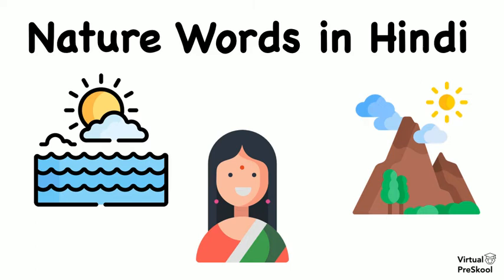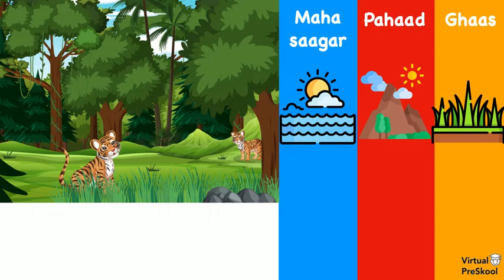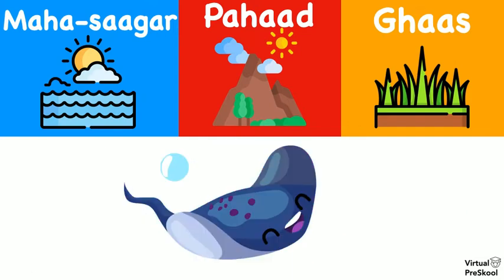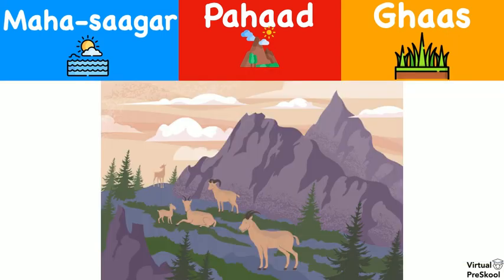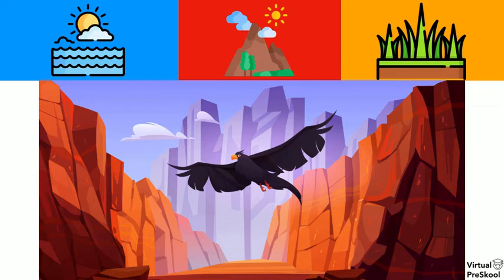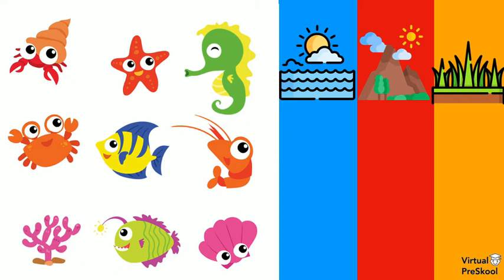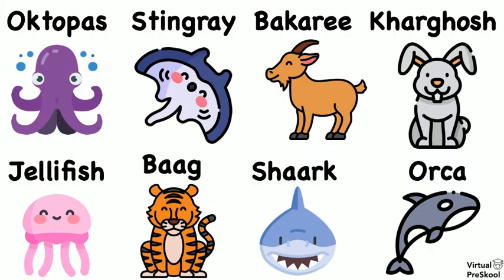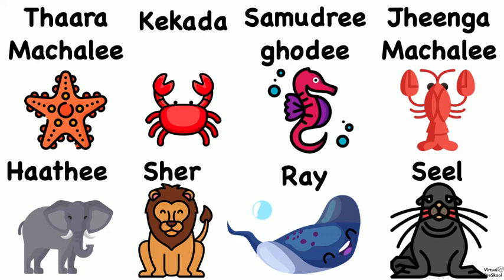Learn Hindi Nature Vocabulary: Ocean, Mountain, Grass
Build your Hindi vocabulary with nature words: ocan, mountain, grass. Alongside these words, learn the Hindi words for various animals. This video includes fun practice exercises.